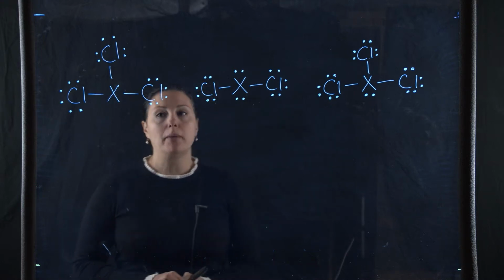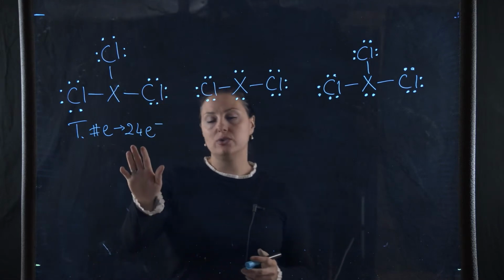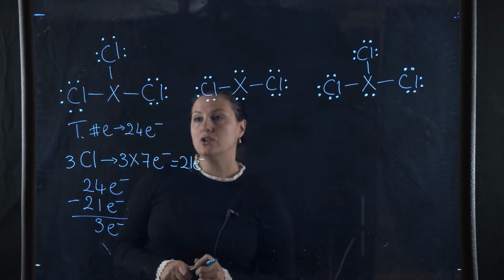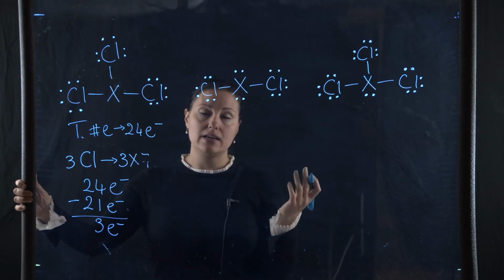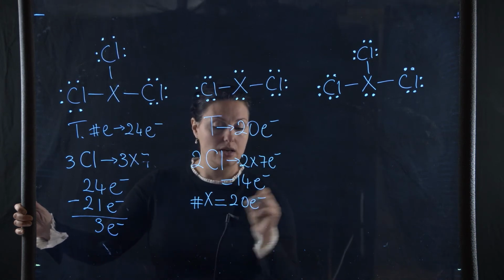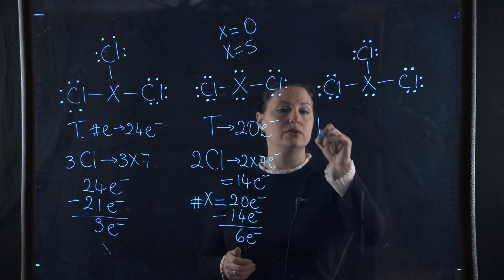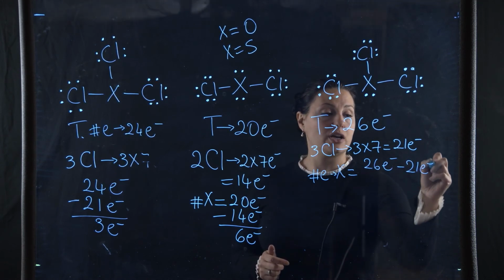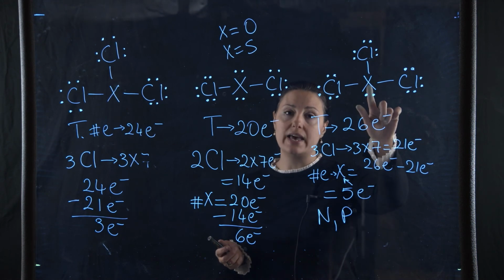Chapter 4 lecture problems part 8